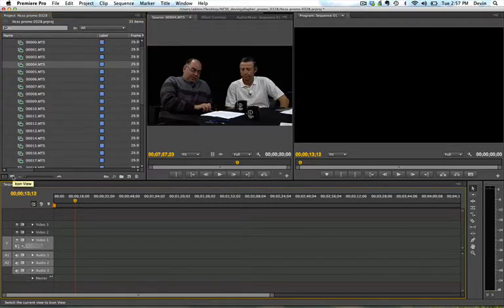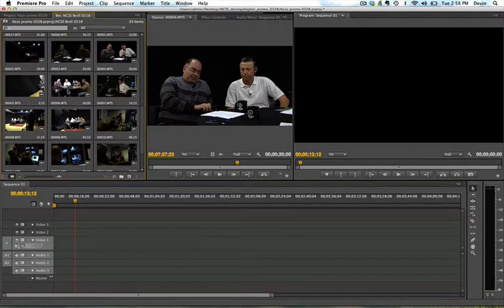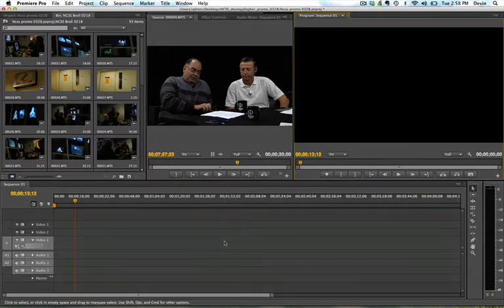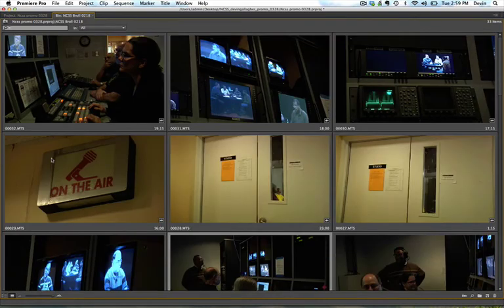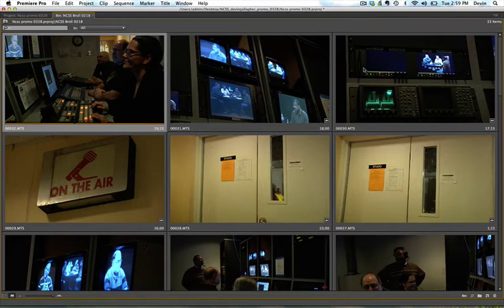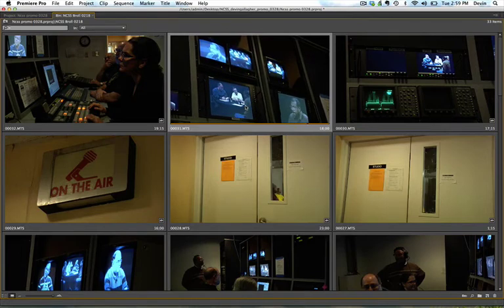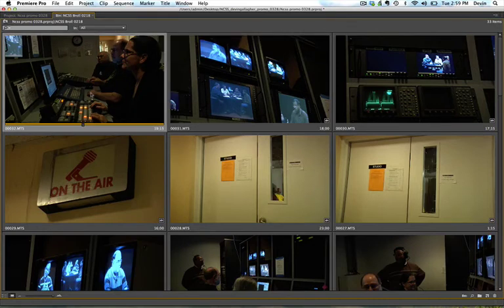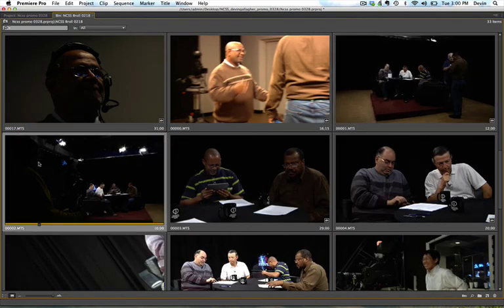Premiere Pro CS6: Using the Icon View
In this tutorial Devin Gallagher from Arlington Independent Media shows the new ICON VIEW in Premier Pro CS6. This mode allows you to see graphical thumbnails of your footage in the project tap or media browser.  You can make you edit more efficient by switching between Icon and list view when appropriate.

Produced through the facilities of Arlington Independent Media.  Raise your voice!

Arlington Independent Media
2701-C Wilson Blvd. Arlington, VA 22201

Comcast channel: 69
Verizon channel: 38